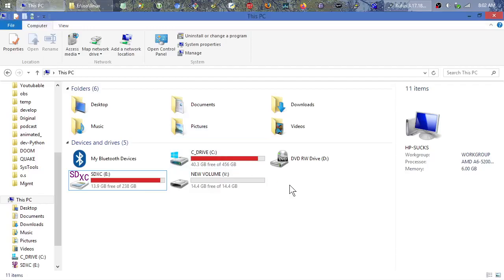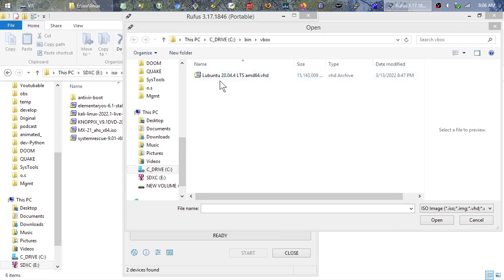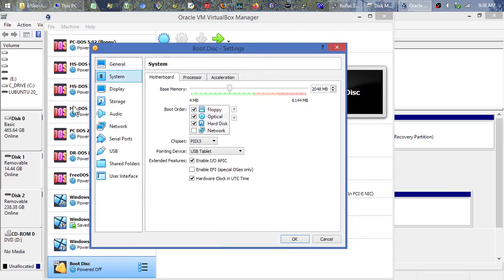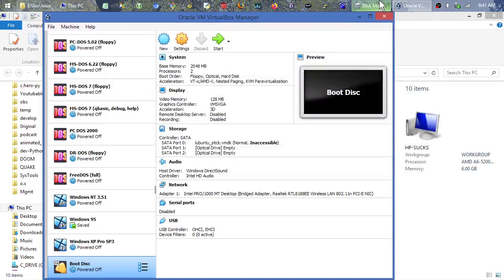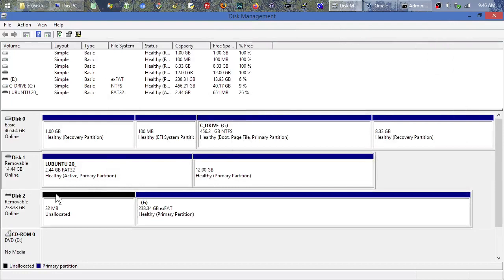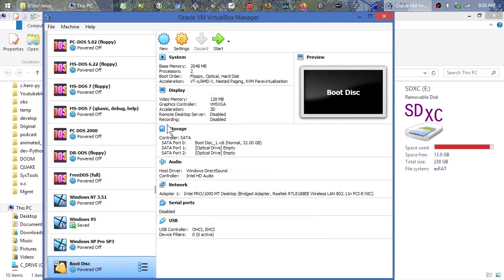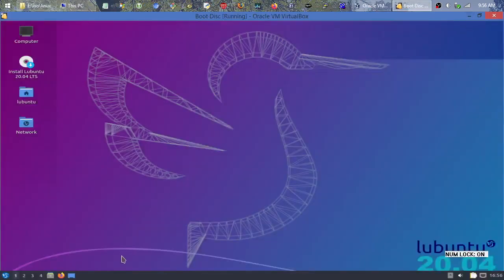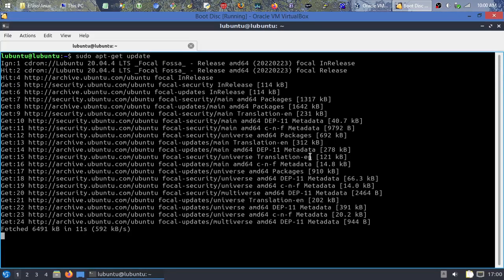Persistent Bootable Linux Live USB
How to make a persistent live boot image, flash it to a usb stick, and finally reclaim all of the usb drive's (hidden) free space:
@1:32 Rufus - flash usb stick
@2:10 Backup (existing) usb stick
@2:42 About persistent storage
@3:41 Talking about creating usb partitions
@5:57 (Lubuntu) linux virtual hard disk image
@8:04 Virtual machine settings
@11:23 Boot vbox with real / physical usb stick
@16:34 Better performance policy
@20:29 Mount & boot stick in vbox
@31:13 Run vbox as admin
@33:14 Try to disable journaling
@37:02 Restore (entire) missing usb drive in windows explorer!